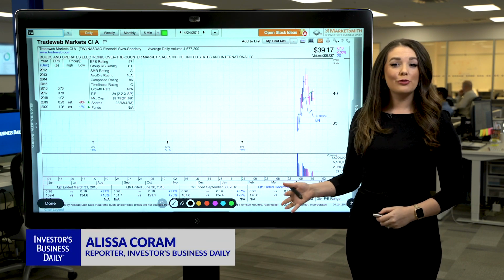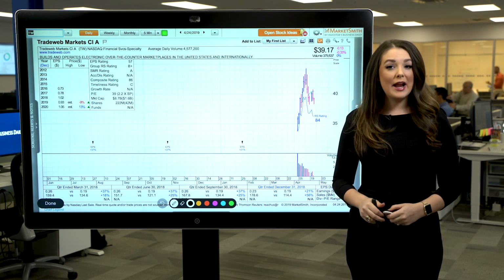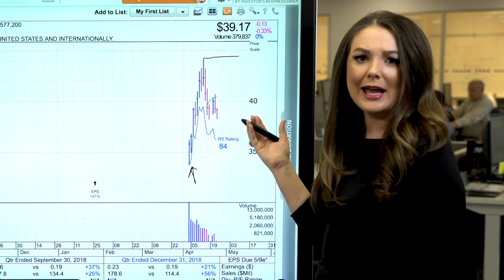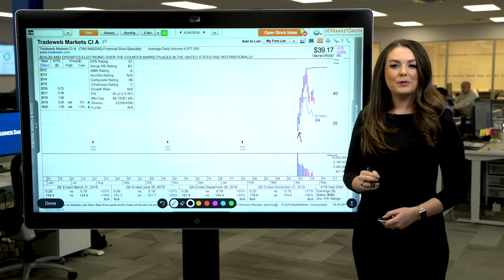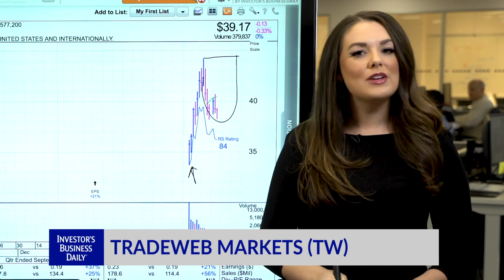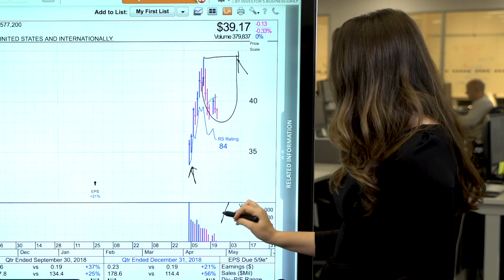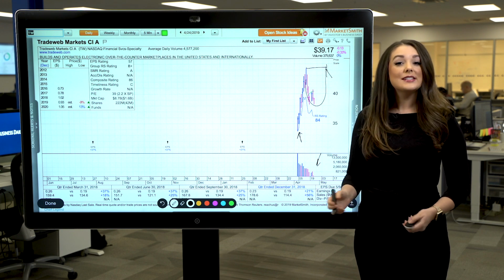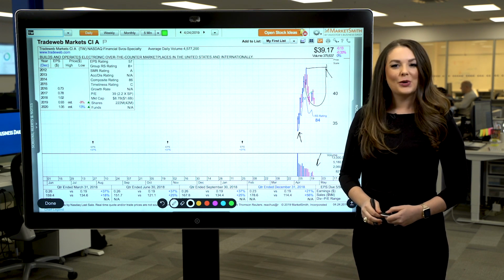WHISPER NUMBERS a streaming Youtube channel by Drmicrocap